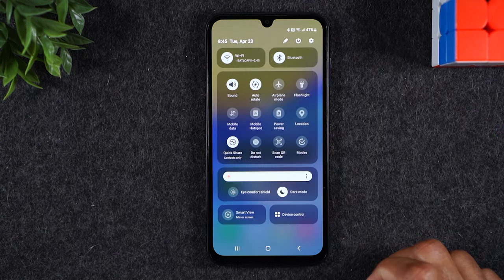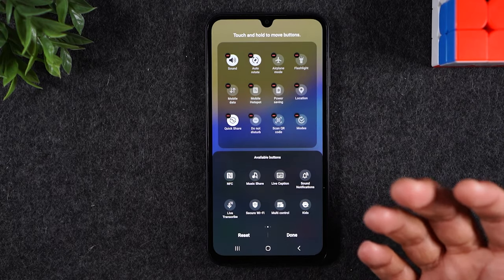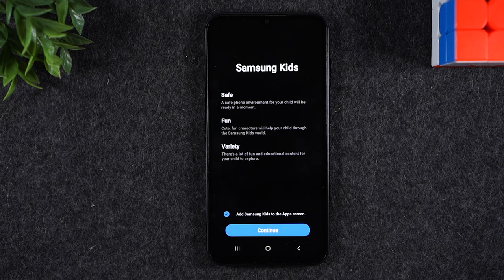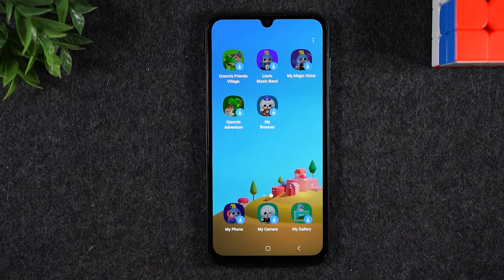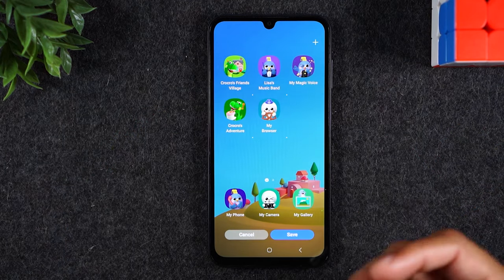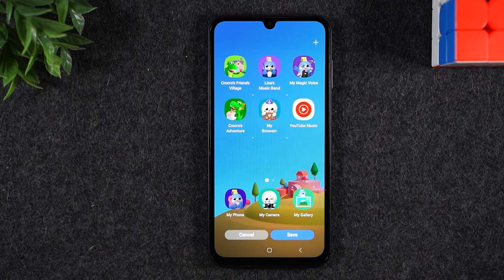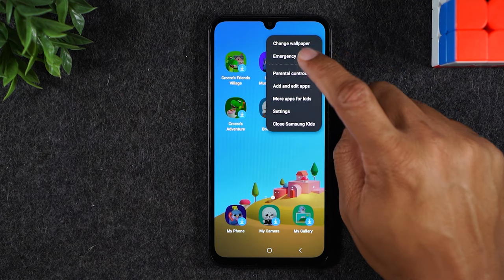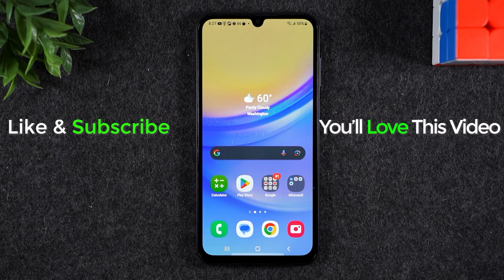Samsung Galaxy A15 Kids Mode | A PARENTS Best Friend!!!!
📍Here are the accessories I use with my A15➡️
Walkthrough of how to setup and use kids mode on the Samsung Galaxy A15 5g. This is a great mode to use when you pass your phone to your kids to ensure they don't make any calls, send any text messages, and look at anything that is not for young eyes. Add the apps that you want them to have access to and that's it!